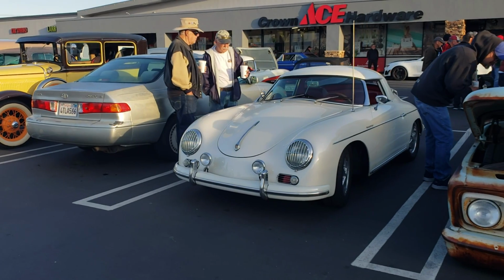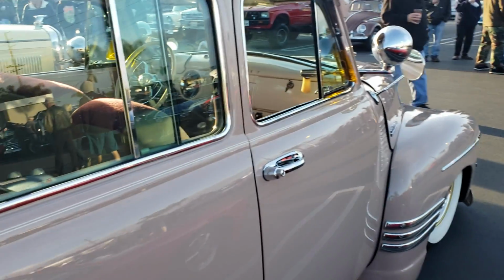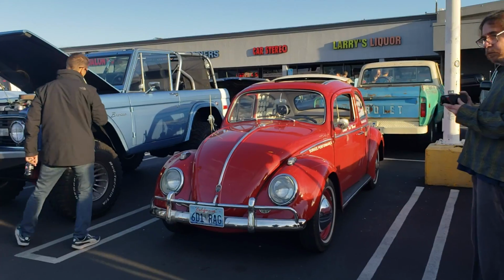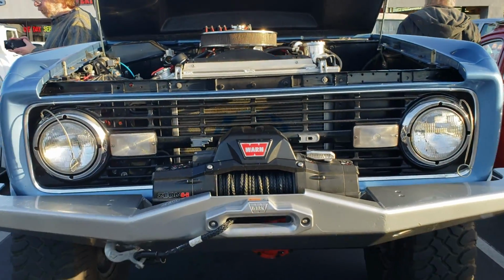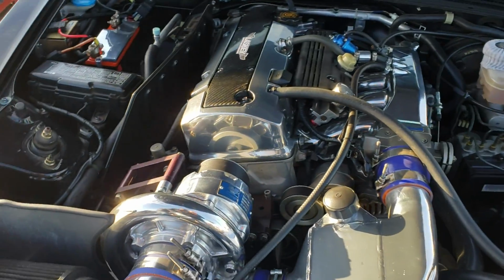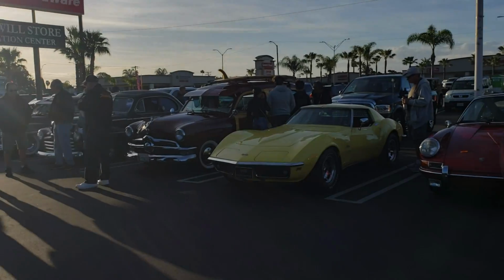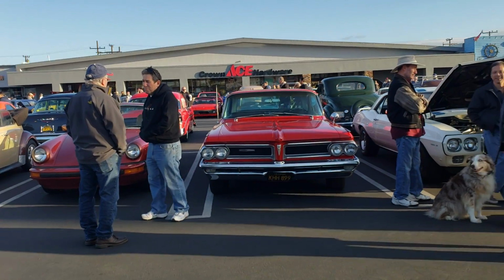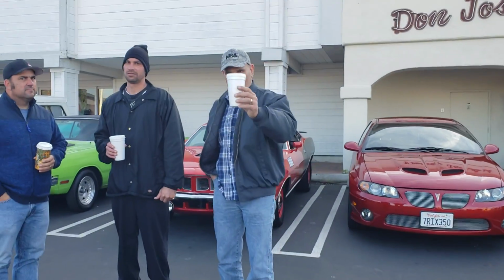Donut Derelicts Weekly Walkthrough (Part 3 of 3) on DAN-O-VISION...